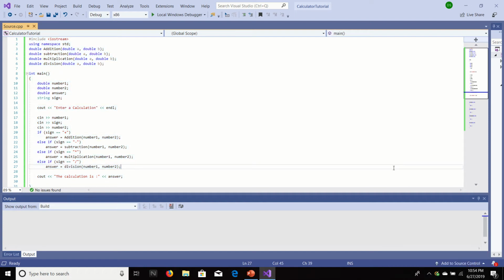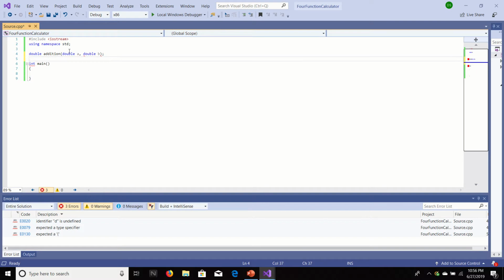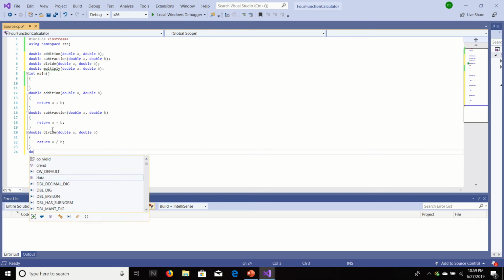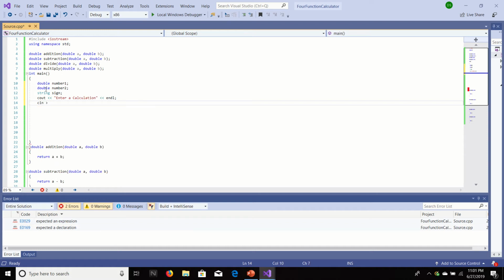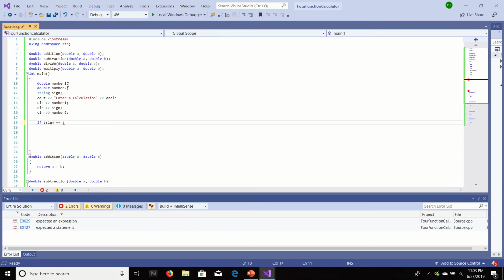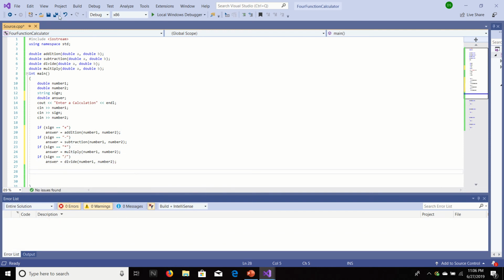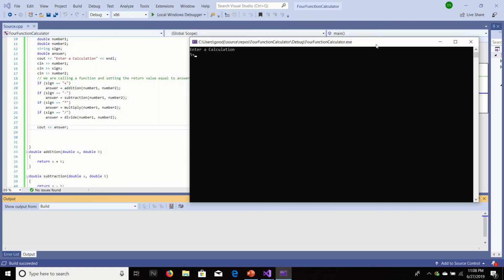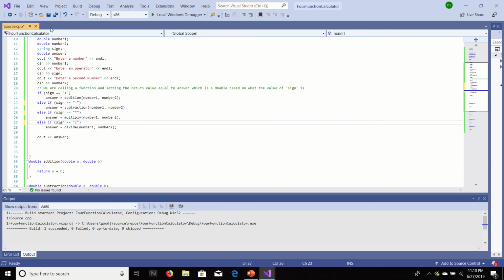C++ Tutorial Episode 7(Creating a Four Function Calculator)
Hi! today I am going to be creating a four function calculator using if statements